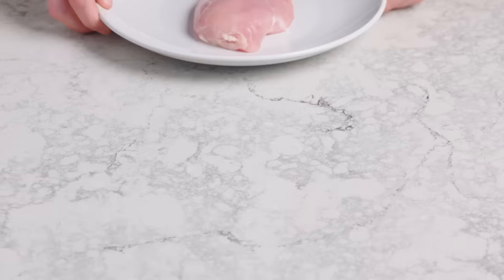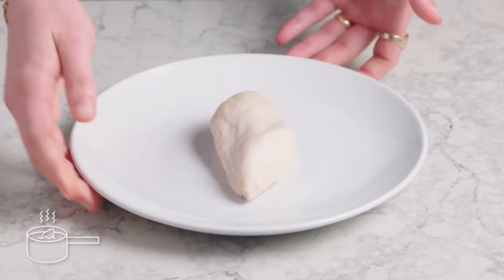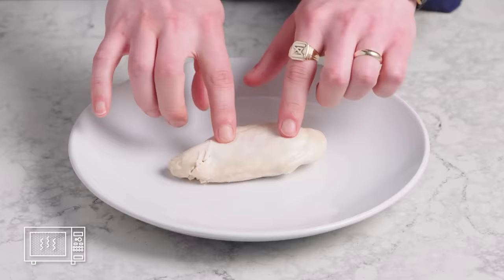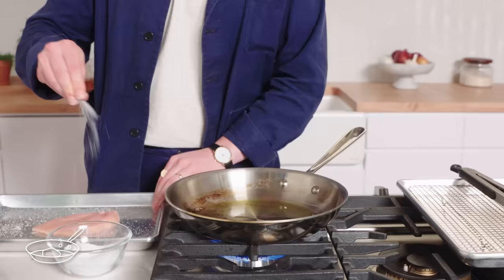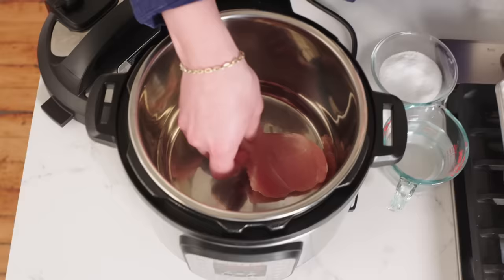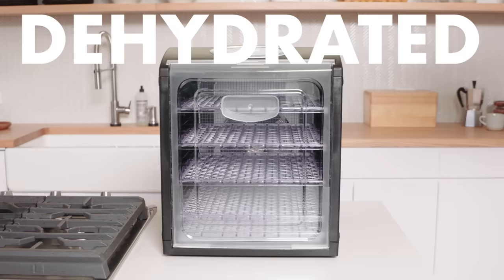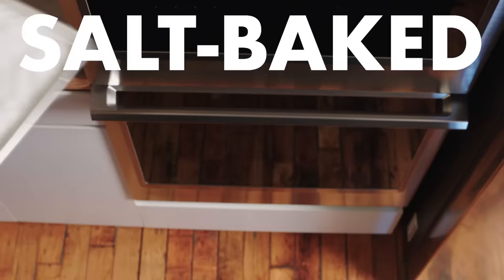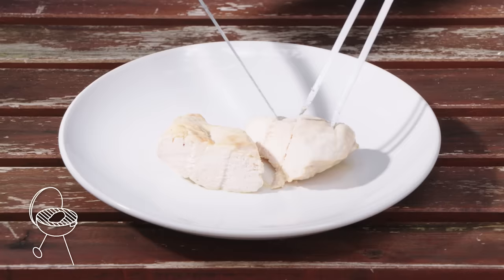Every Way to Cook a Chicken Breast (32 Methods) | Bon Appétit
Join Basically editor Amiel Stanek as he attempts to cook chicken breast in almost every way possible. Which method is the best? Deep-fried? Coal-cooked? Microwaved? Well, it's definitely not microwaved.

Skip to the different methods here:
00:18 BAKED CHICKEN
0:49 ROASTED CHICKEN
1:19 BROILED CHICKEN
1:55 BOILED CHICKEN
2:25 POACHED CHICKEN
2:48 BRAISED CHICKEN
3:38 MILK-BRAISED CHICKEN
4:14 STEAMED CHICKEN
4:25 MICROWAVED CHICKEN
4:38 ROTISSERIE CHICKEN
4:59 DEEP-FRIED (NAKED) CHICKEN
5:31 DEEP-FRIED (BREADED) CHICKEN
5:57 COUNTRY-FRIED CHICKEN
6:36 SEARED CHICKEN
7:07 PANINI-PRESSED CHICKEN
7:34 SALT BLOCK CHICKEN
7:48 BRICKED CHICKEN
8:03 IRONED CHICKEN
8:18 AIR-FRIED CHICKEN
8:51 INSTANT POT CHICKEN
9:15 SLOW-COOKED CHICKEN
9:47 CLAY-BAKED CHICKEN
10:18 SOUS VIDE CHICKEN
10:59 BLOW-TORCHED CHICKEN
11:28 DEHYDRATED CHICKEN
12:05 EN PAPILLOTE CHICKEN
12:43 POULET AU PAIN
13:16 SALT-BAKED CHICKEN
13:52 GRILLED CHICKEN
14:22 SMOKED CHICKEN
14:51 COAL-COOKED CHICKEN
15:29 CAMPFIRE CHICKEN